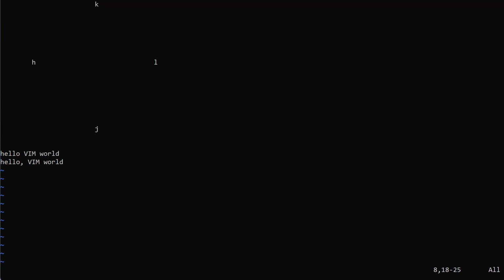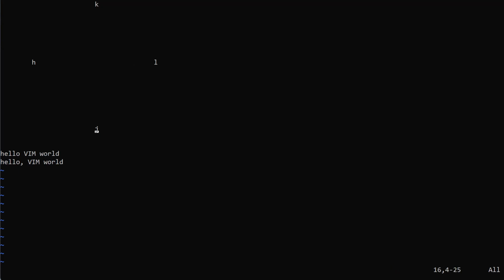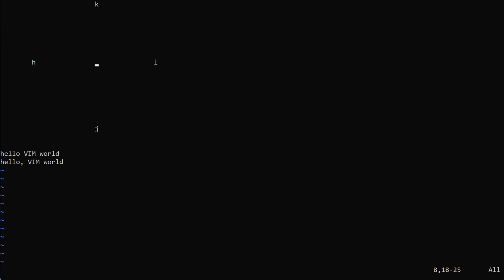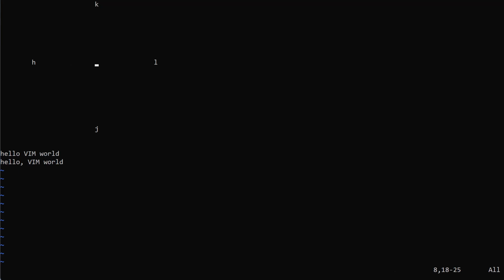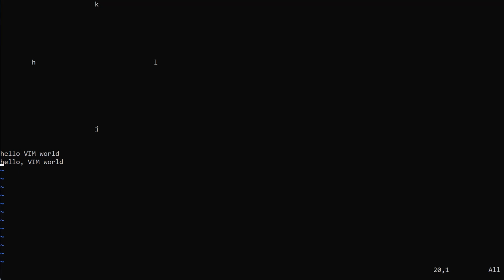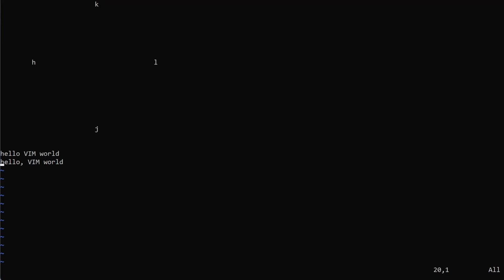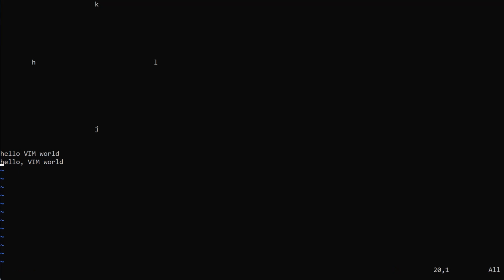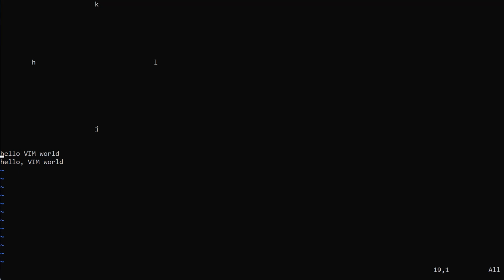How to move in VIM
Usually, we will use arrow key to move around in editor. VIM provides us 4 key to do that so you don't need to move your hand to far to move around. Let's learn how to move cursor in VIM with thich hoc VIM movement.